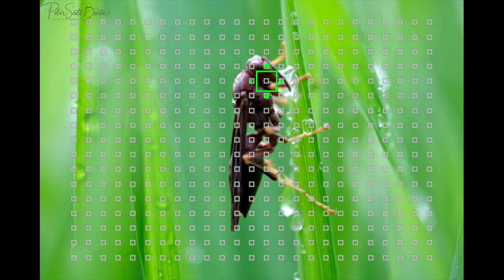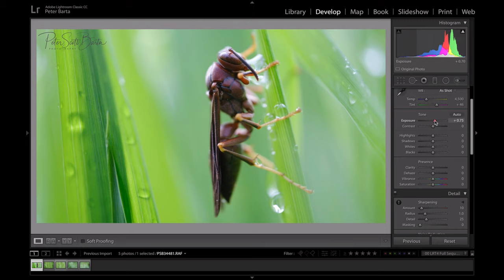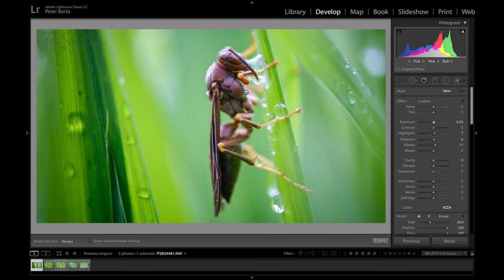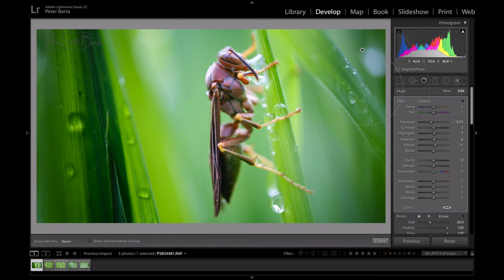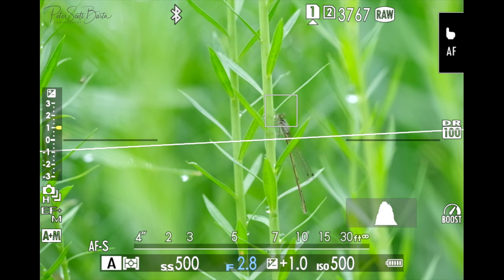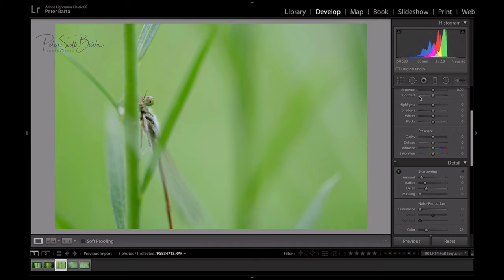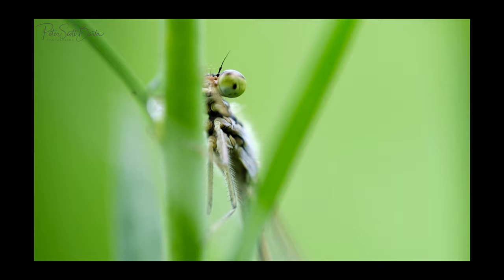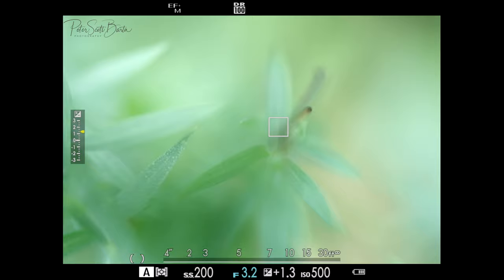Capturing macro with Fujifilm X-T3 & Fujifilm 80mm f/2.8 macro lens.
I am going to show you what I see through my Fujifilm 80mm f/2.8 macro lens on my Fujifilm X-T3. I then bring it back and work these images up in Adobe Lightroom Classic.